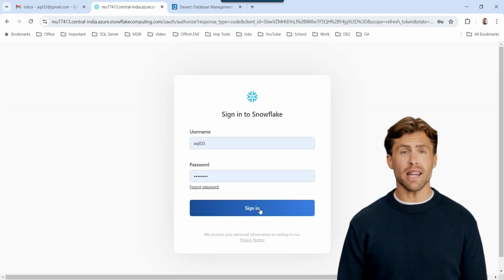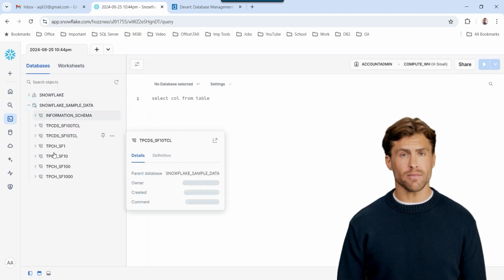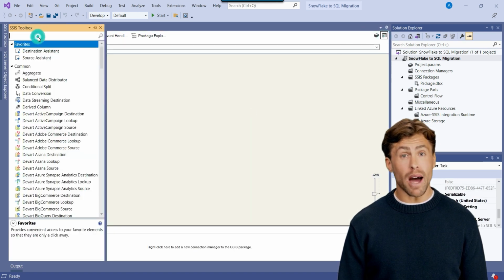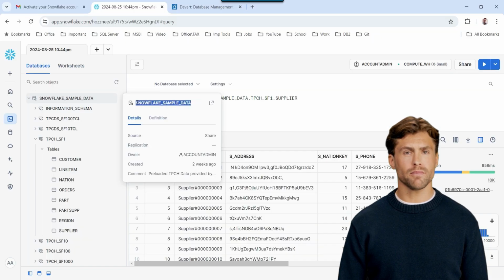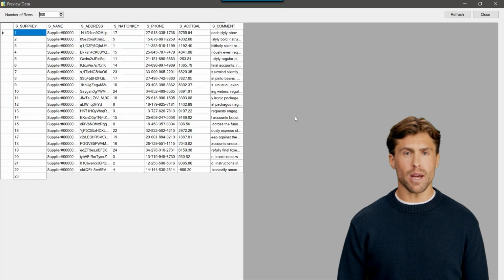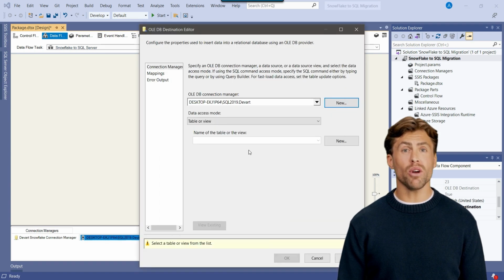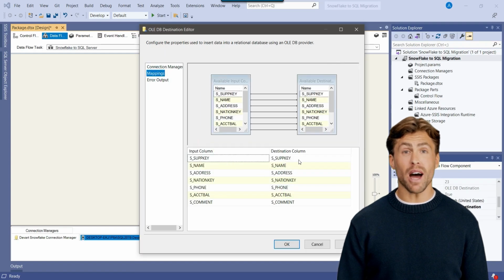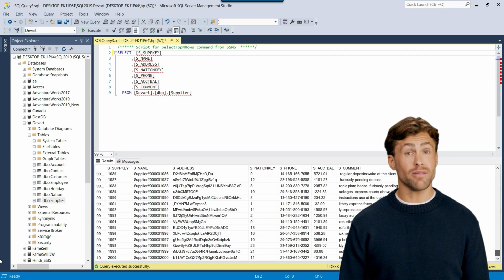How to migrate data from Snowflake to SQL Server using SSIS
Learn how to connect SSIS to Snowflake, access your cloud data warehouse, and load data into SQL Server using Devart SSIS Data Flow Components. This clear, step-by-step guide covers setting up the connection, selecting and previewing Snowflake data, and running smooth, efficient data transfers—all without coding. Ideal for data professionals looking to simplify Snowflake integrations with SSIS.

Timestamps:
0:00 Intro & Overview
0:11 Access Snowflake Customer data
0:42 Creating SSIS project
0:56 Configuring Snowflake connection
1:53 Setting the destination in SQL Server
2:54 Running SSIS package & Viewing migrated data

👉 Check full overview of SSIS Data Flow Components for Snowflake

🔥 You can download SSIS Data Flow Components for Snowflake Trial

💰 You can compare pricing options of SSIS Data Flow Components for Snowflake